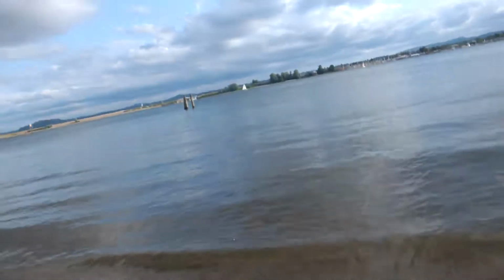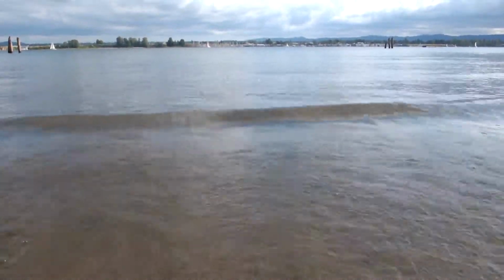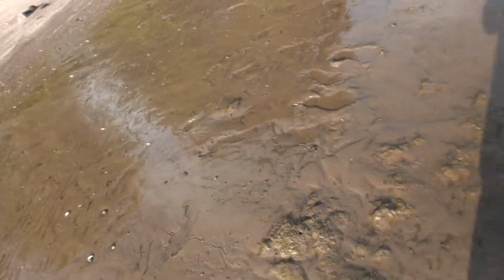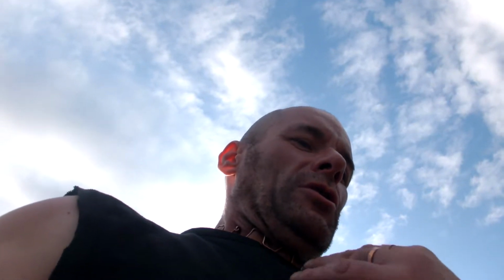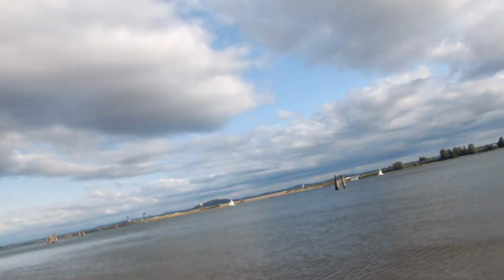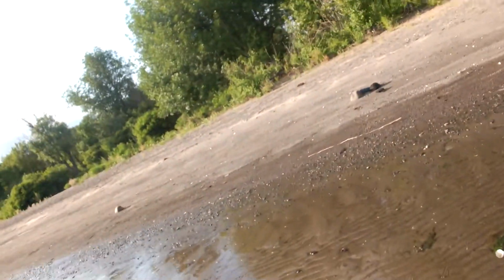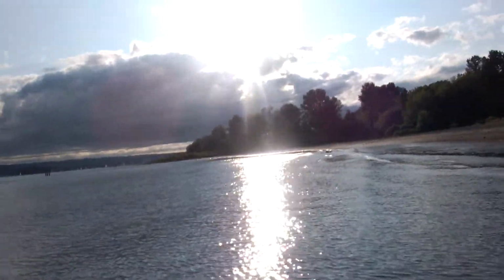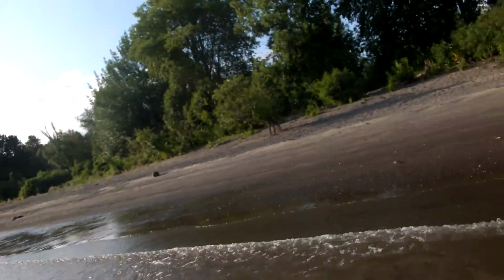Point of contact path of least resistance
Electrostatic environment in electromagnetic universe. And the relay dog